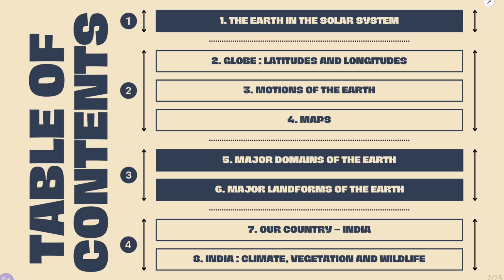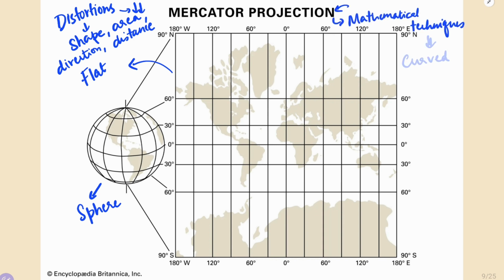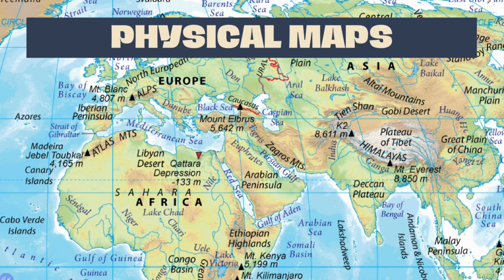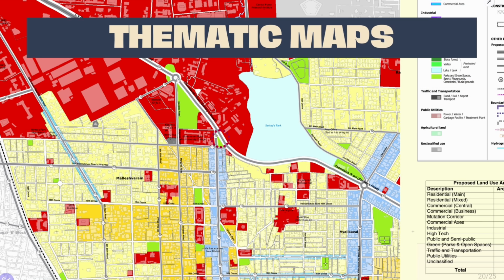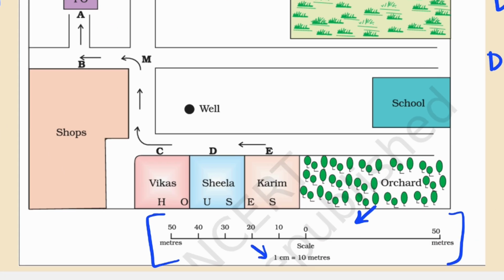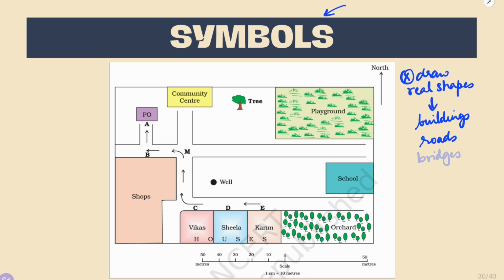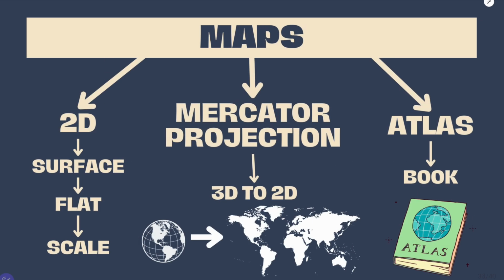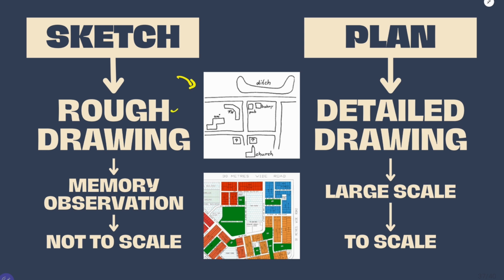Chap 4 : Maps | NCERT Class 6 Geography | UPSC Foundation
Class 6 NCERT Geography Chapter 4 – Maps explained for UPSC beginners in a simple, conceptual way.

In this video, we cover why maps are useful, how maps differ from globes, what map projections are, and why maps can have distortions. We also discuss atlas, physical maps, political maps, thematic maps, and the three main components of maps: distance, direction and symbols.

You will also understand scale, cardinal and intermediate directions, conventional symbols, sketch and plan all explained in a beginner-friendly way for UPSC foundation preparation.

Chapters:
00:00 Introduction
00:33 Globe
01:06 Maps
01:59 Mercator projection
03:38 Atlas
04:06 Physical maps
04:43 Political maps
05:22 Thematic maps
06:28 Components of maps
06:38 Distance
07:50 Direction
08:39 Symbols
09:35 Sketch and plan
10:26 Quick recap
12:34 Conclusion

Best for:
UPSC beginners
NCERT Geography foundation
Class 6 Geography revision
School students who want simple explanations
Aspirants building geography basics from NCERTs